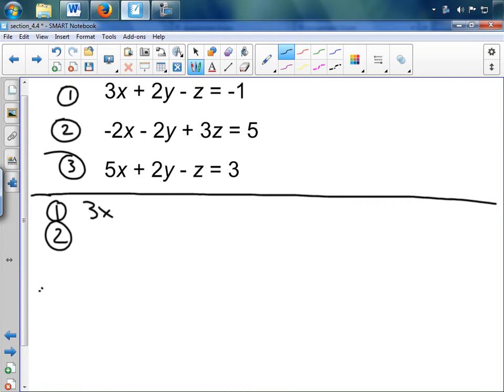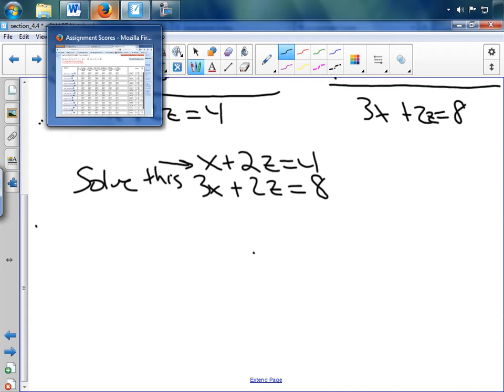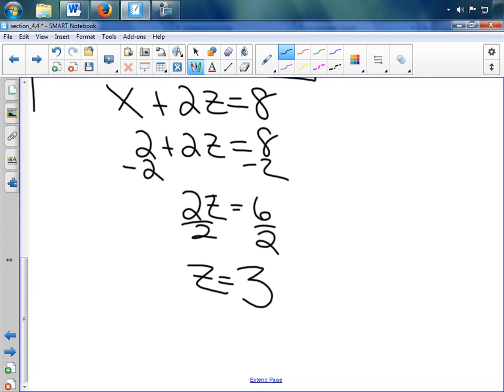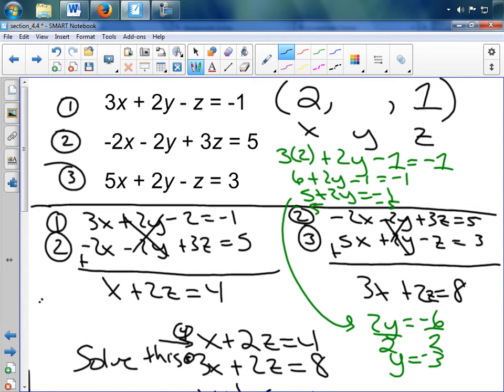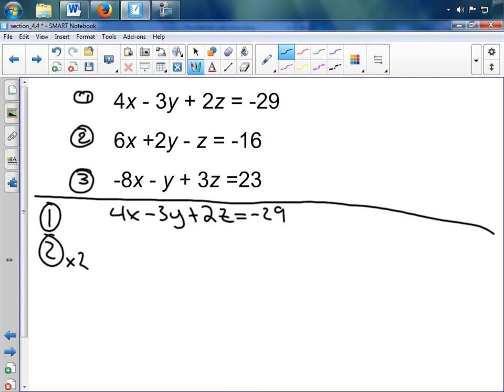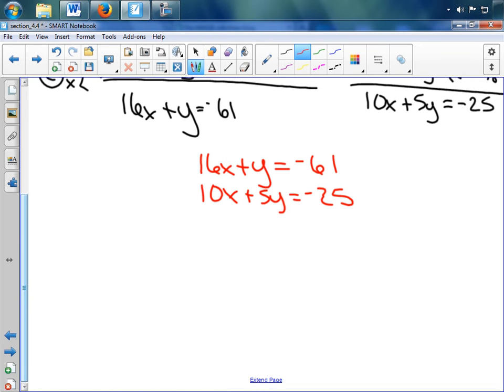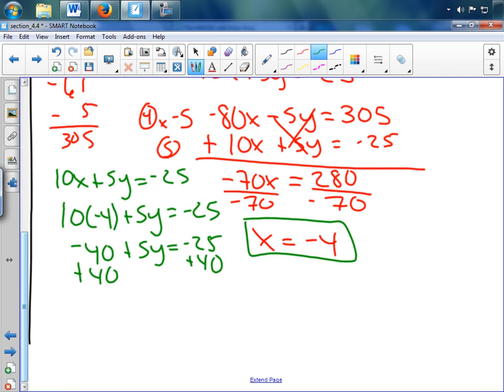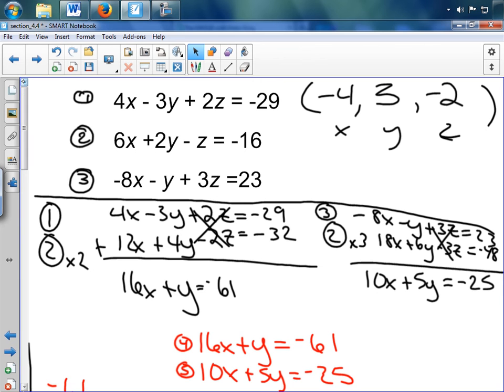section 4 4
three equations three unknowns